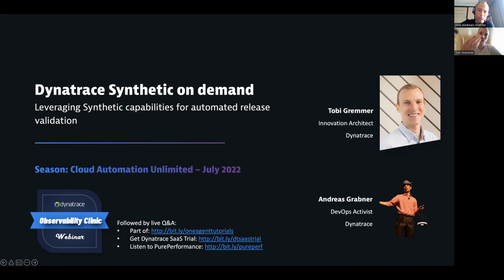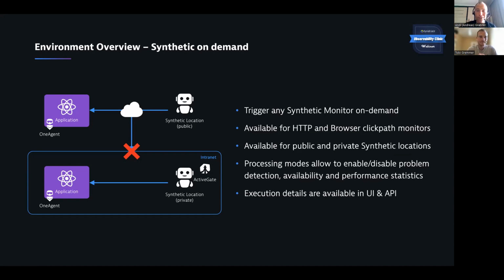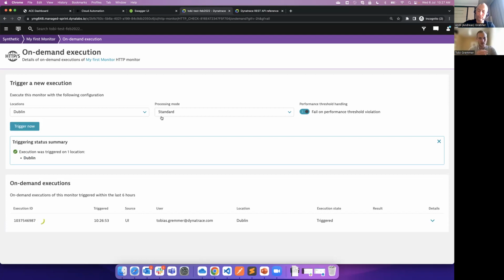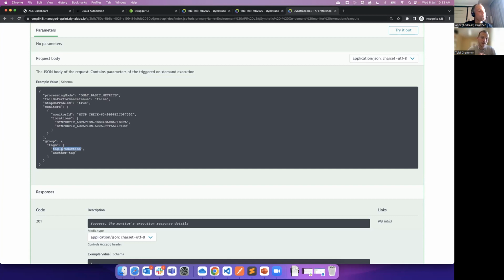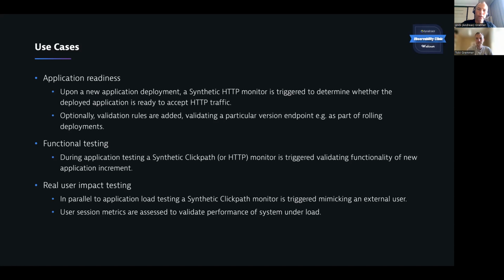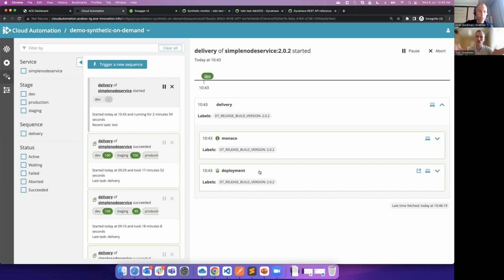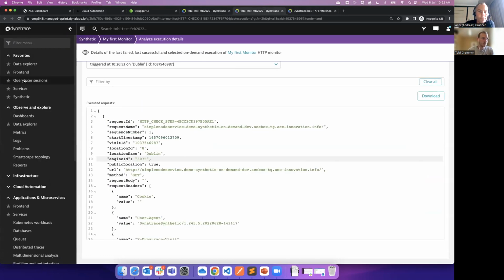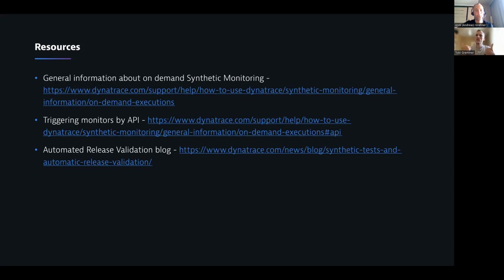Dynatrace Synthetic on Demand to Automate Release Validation in your DevOps pipeline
Dynatrace Synthetic Monitoring is not new. What is new is that we're now providing an On-Demand Synthetic execution option that enables new automation use cases for your DevOps & SRE Teams to automate release validation.

In this observability clinic Tobi Gremmer, Innovation Architect at Dynatrace, walks us through Dynatrace Synthetic On Demand. You'll learn how to set up tests, execute them via the UI and API and how to integrate them into your DevOps automation such as Dynatrace Cloud Automation

Chapter List:
00:00 – Introduction
02:25 – What you are going to learn today
03:25 – Synthetic On Demand Overview
08:55 – LIVE DEMO Synthetics On Demand
23:20 – New Automation Use Cases
28:33 – DevOps Demo Environment Overview
30:00 – LIVE DEMO DevOps Automation
46:40 – Wrap Up and additional resources